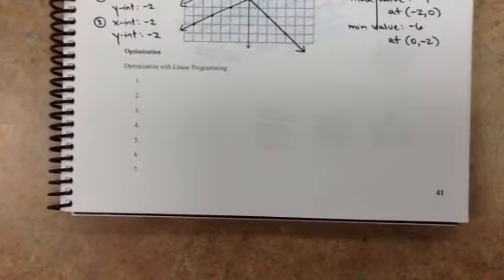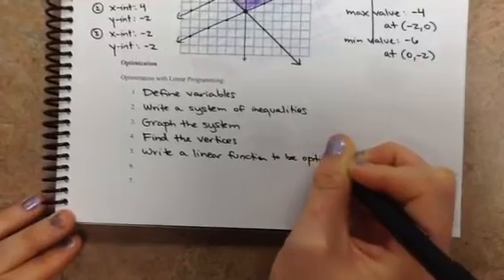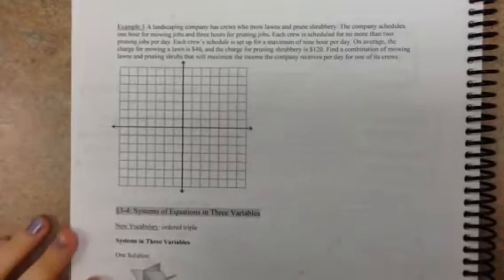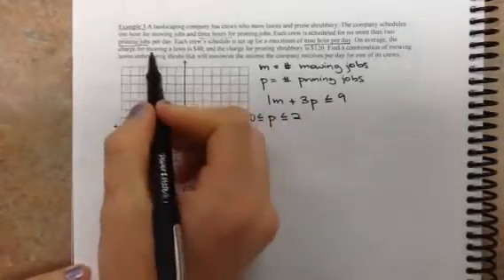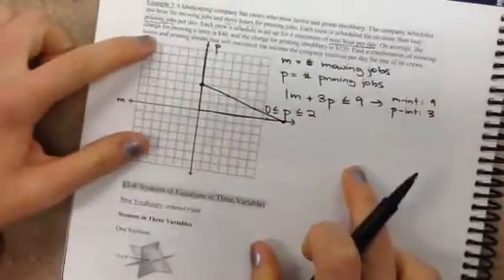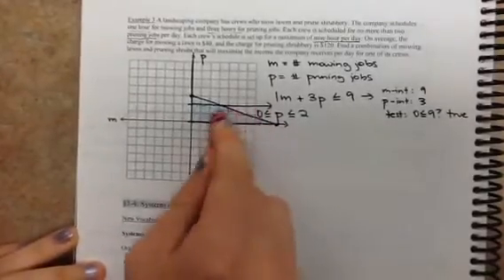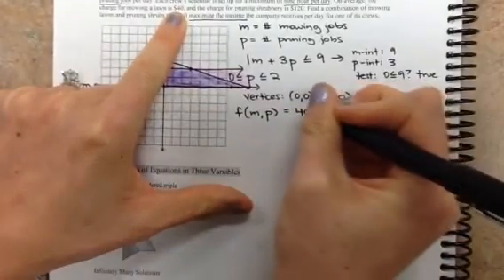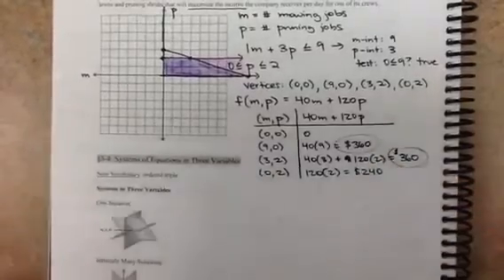College Algebra 3-3B